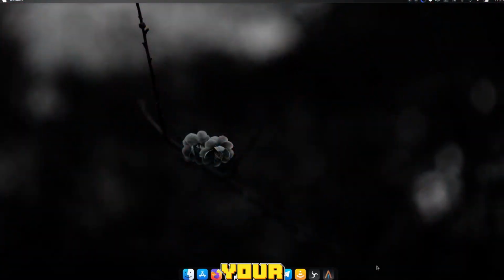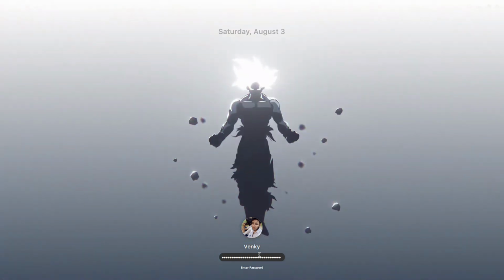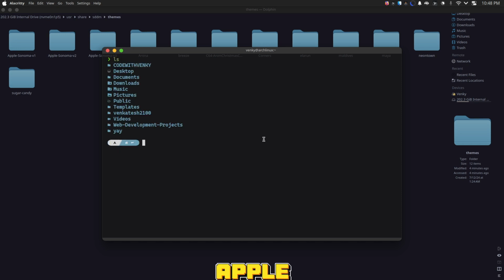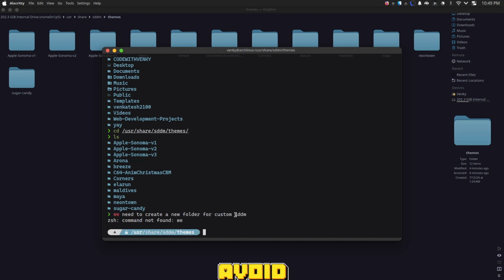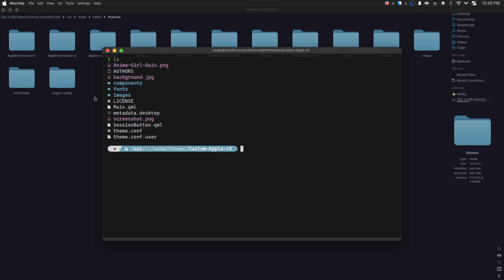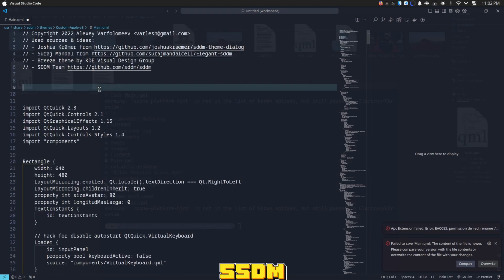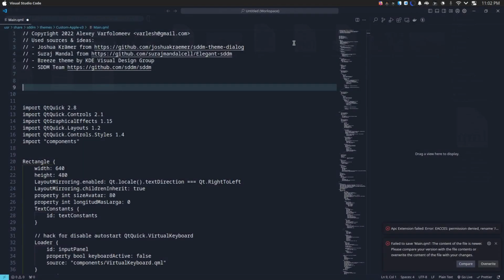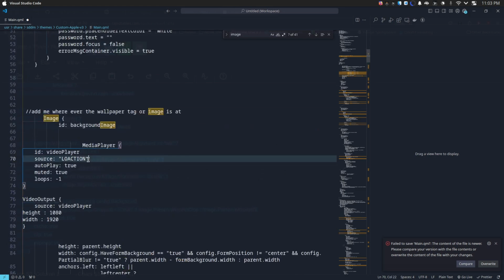Transform Your Linux Login Screen: SDDM Video Wallpaper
Transform your SDDM login screen with a stunning video background! 🚀 Watch now to see how to take your Linux desktop to the next level.